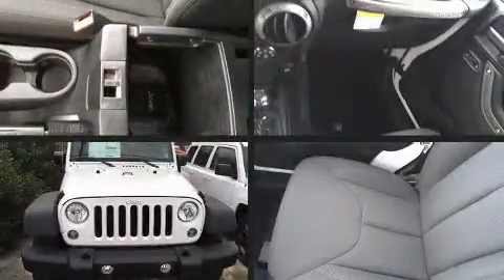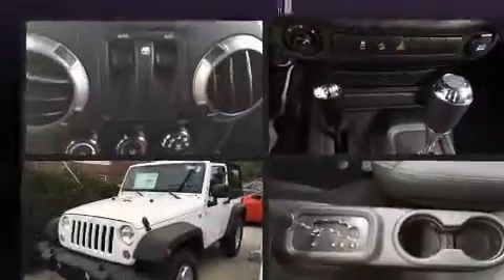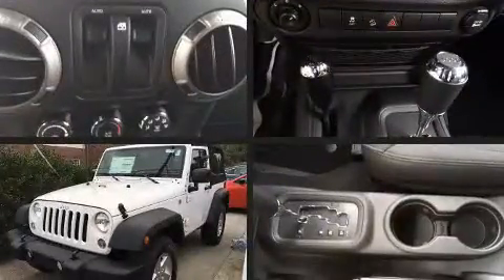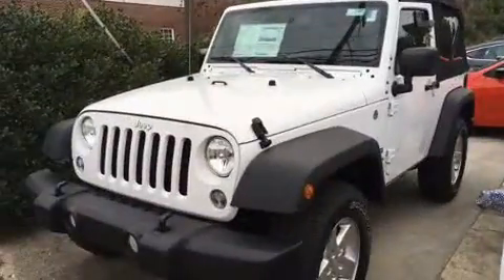2017 Jeep Wrangler Sport 4x4 in Alexander City, AL 35010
Load your family into the 2017 Jeep Wrangler. It features four-wheel drive capabilities, a durable automatic transmission, and a refined 6 cylinder engine. All of the premium features expected of a Jeep are offered, including: a tachometer, variably intermittent wipers, an outside temperature display, front fog lights, skid plates, cruise control, and much more. Jeep also prioritized safety and security with features such as: dual front impact airbags with occupant sensing airbag, integrated roll-over protection, traction control, brake assist, ignition disabling, and 4 wheel disc brakes with ABS. With electronic stability control supplementing mechanical systems, you'll maintain precise command of the roadway. Our aim is to provide our customers with the best prices and service at all times. Please don't hesitate to give us a call.